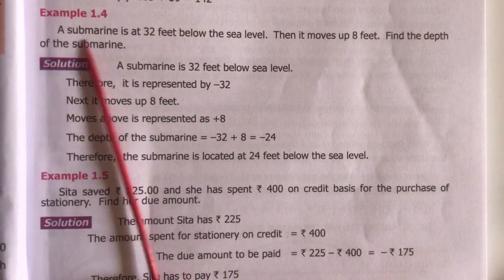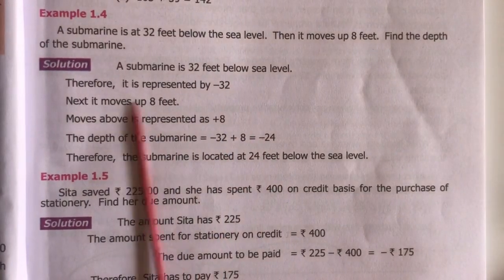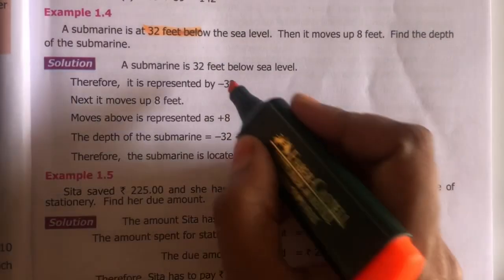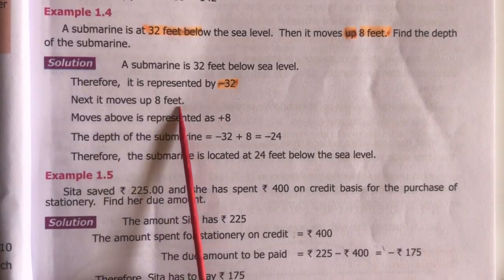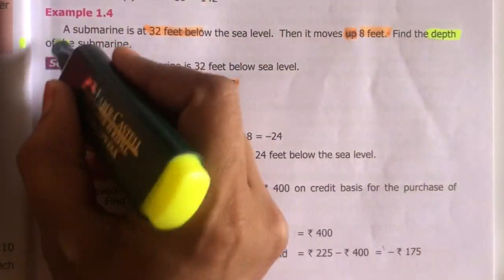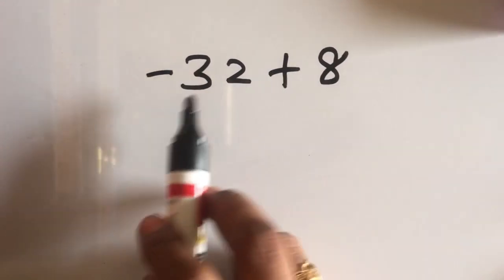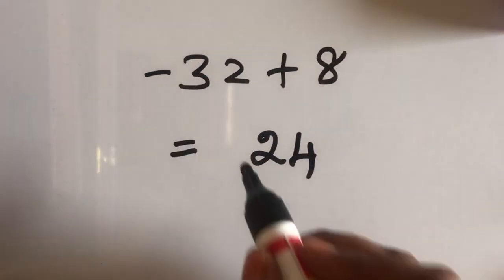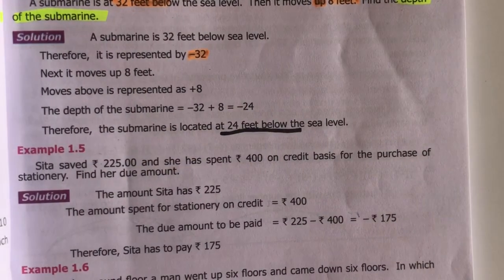Integers addition 7th Maths TN samacheer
GGMath Integers addition 7th Maths TN samacheer example 1.4